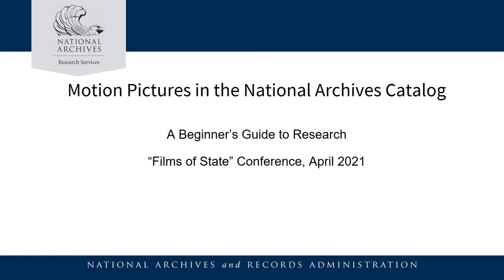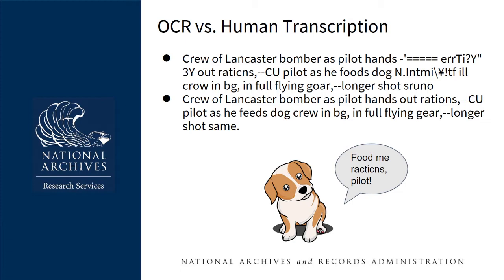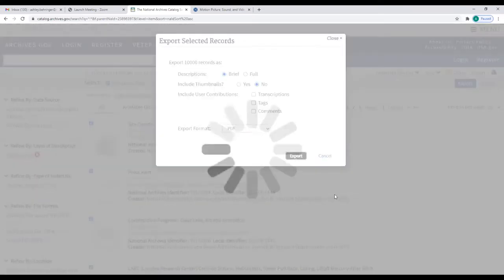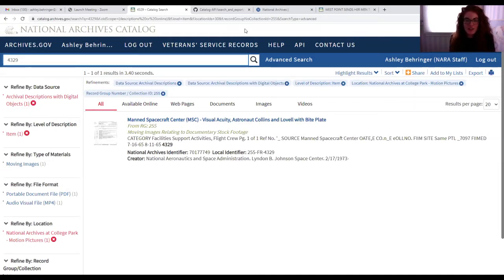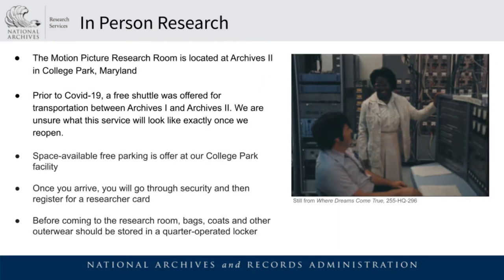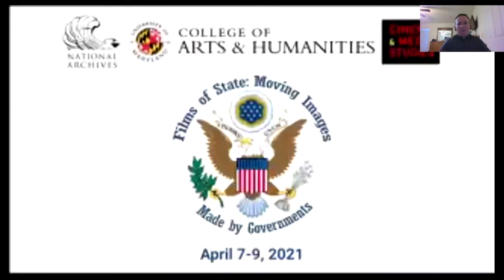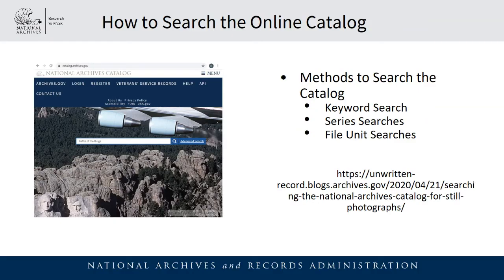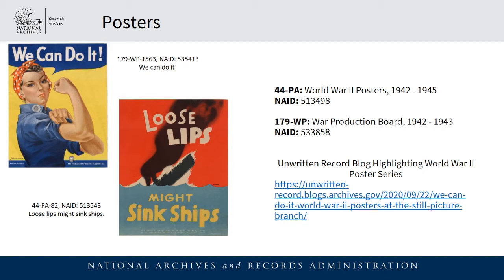Films of State Conference - Research Workshops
This is a recording of the closing research workshops of the "Films of State: Moving Images Made by Governments" virtual conference, presented by the University of Maryland's Department of Cinema and Media Studies and the National Archives and Records Administration from April 7-9, 2021. This inaugural conference featured presentations, panel discussions, and film screenings, and was open to scholars, educators, filmmakers, students, information professionals, film historians, and anyone engaged in research on  and the re-use of government films.

Research Workshop Video Chapters
0:18 - Workshop 1 - "Motion Pictures in the National Archives Catalog: A Beginner's Guide to Research," Ashley Behringer (NARA) and Alexandra Geitz (NARA)
16:27 - Workshop 1 Q&A
29:38 - Workshop 2 - "The Motion Picture, Sound and Video Research Room: A First-Time Visitors Guide," Caitlin Hucik (NARA) and Ellen Mulligan (NARA)
42:33 - Workshop 2 Q&A
48:07 - Workshop 3 - "Still Picture Research," Sarah Lepianka (NARA) and Billy Wade (NARA)
1:04:28 - All Workshops Q&A